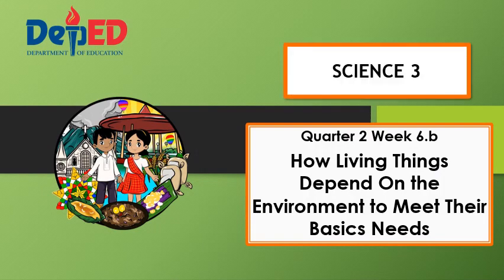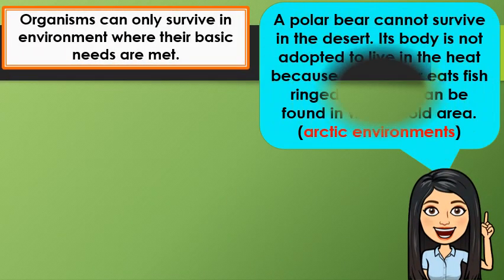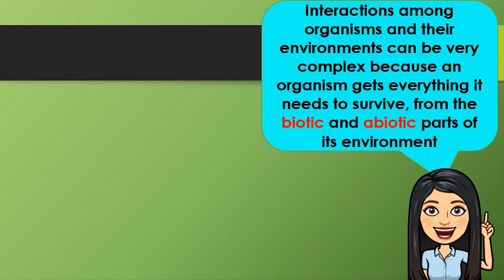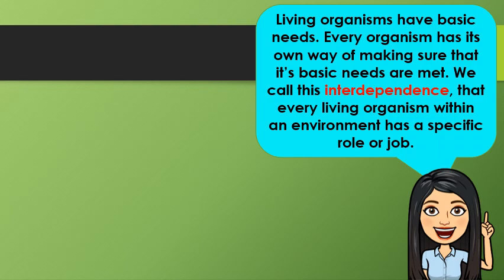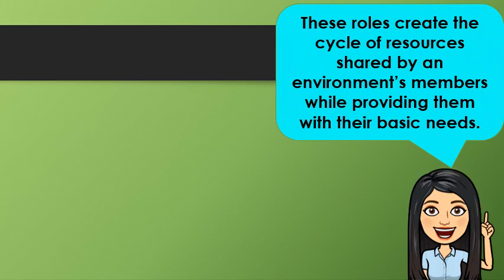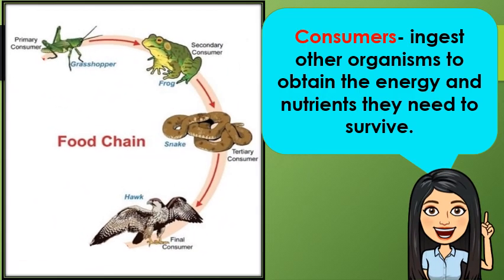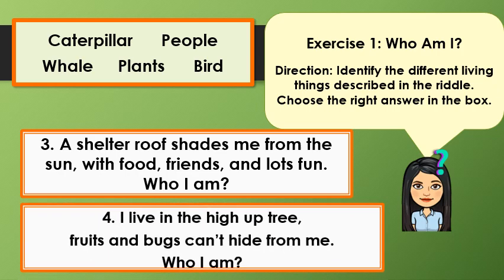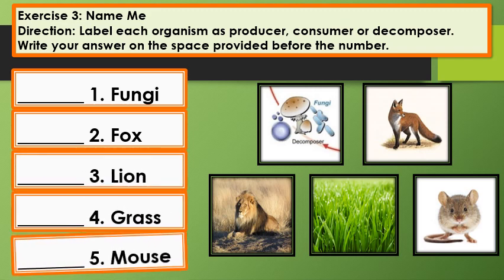science 3 Q2 W6b How living things depend on the environment to meet their basic needs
Explained how living things depend on the environment to meet their basics needs (S3LT-Iii-j-15 /MELC Q2W6.b)